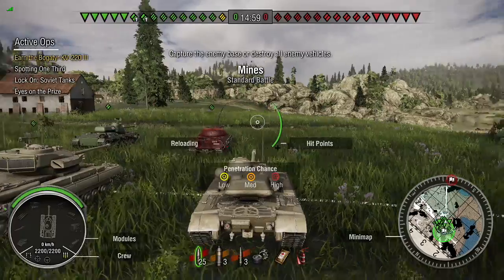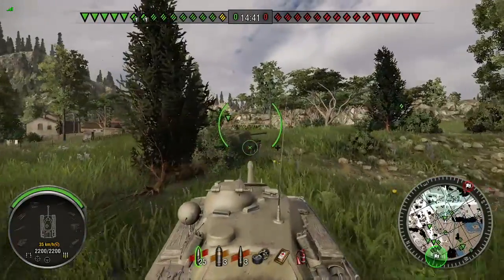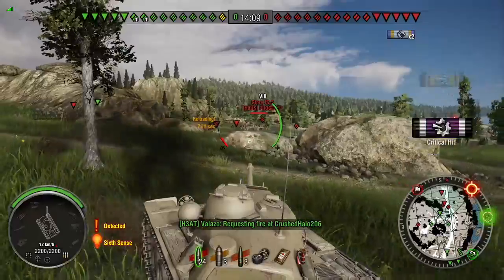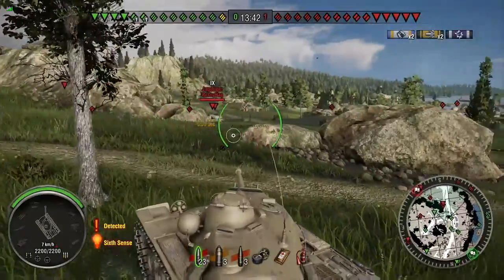World of Tanks Xbox One Edition | T110E5 | Tier X Demolisher, Grinding Silver, New Tanks In Garage?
Thanks a bunch for watching.